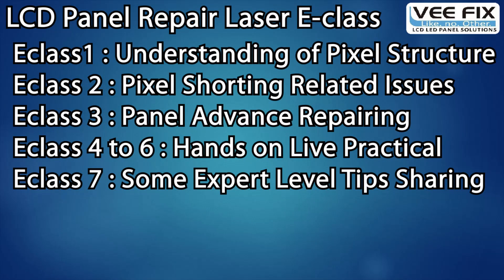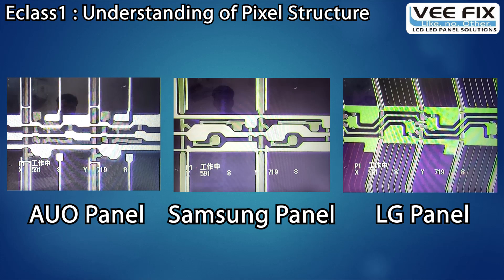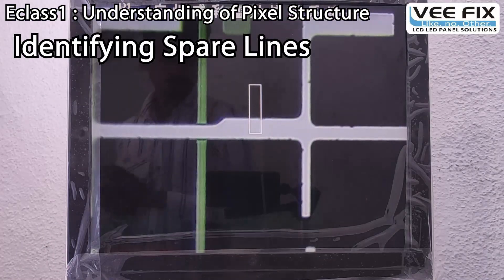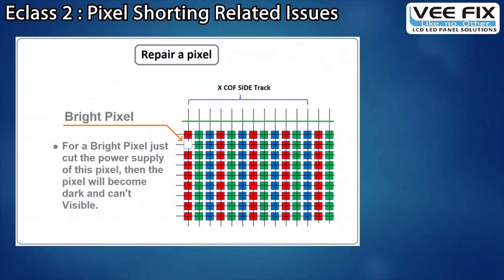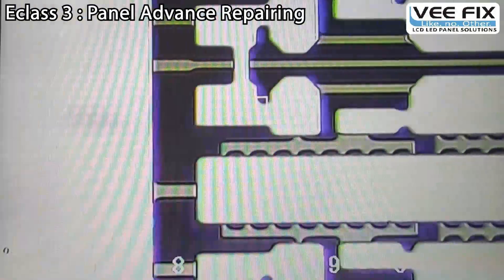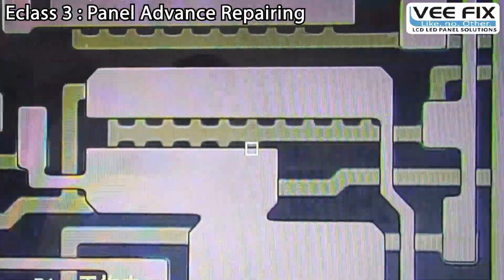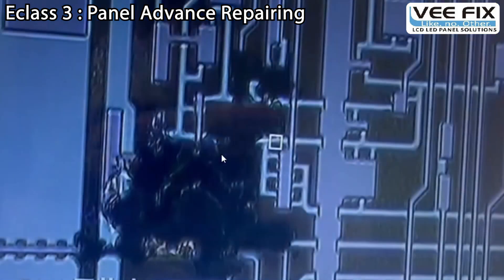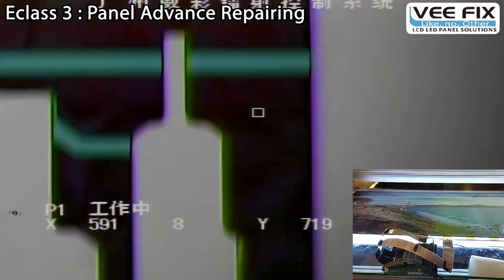LCD Panel Repair Laser Training English | TV Panel Repair Laser Machine Training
For,
LCD Panel Repair Advance Course.
WhatsApp us your query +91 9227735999

"LCD LED TV Laser Repair machine for TV Panel Repair/ Open cell Laser repair machine"
"LCD LASER REPAIR MACHINE FOR TV PANEL REPAIR"
"COMPLETE LASER MACHINE WORKING IN LED PANEL REPAIRING"
"LCD Laser Repair Machine - How to use LASER to Repair TV LCD Panel"
"Laser LCD repair machine operation"
"LCD Panel Repair Laser Training"
"TV Panel Repair Laser Machine Training"

For Panel Repair E-Class: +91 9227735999 (call/WhatsApp)